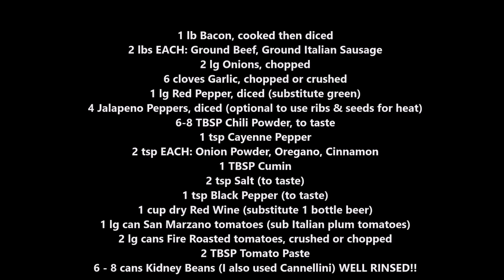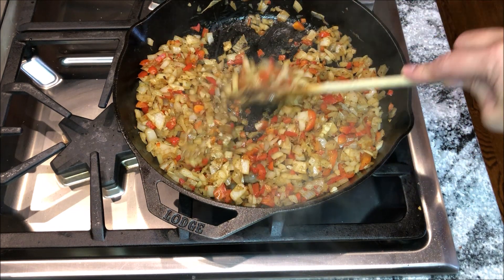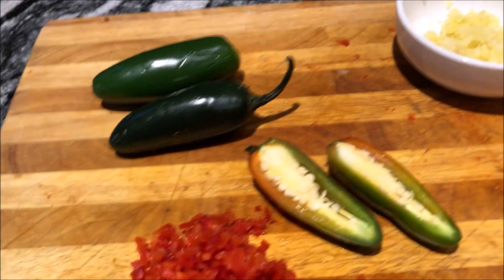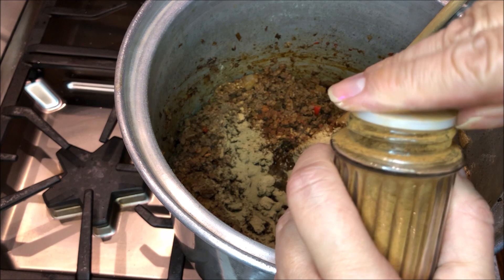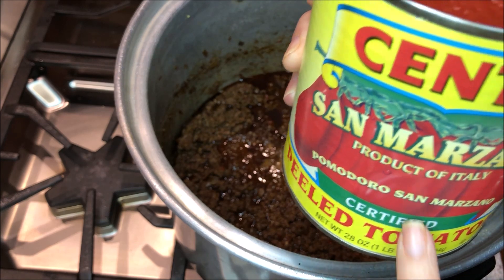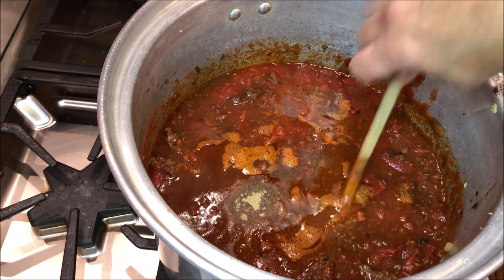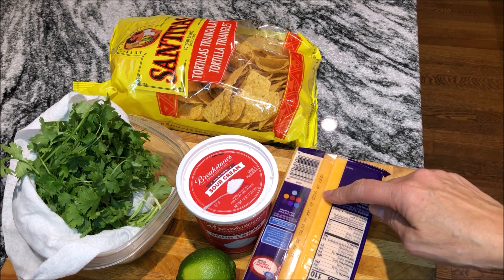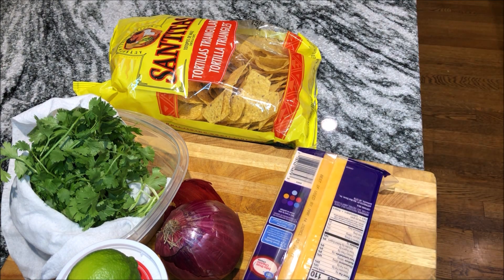The Best Tailgate (Superbowl) Chili - Make Ahead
Tailgate/Superbowl Chili for a Crowd. It's make ahead, and naturally Gluten-Free. (You can cut this recipe in 1/2.)